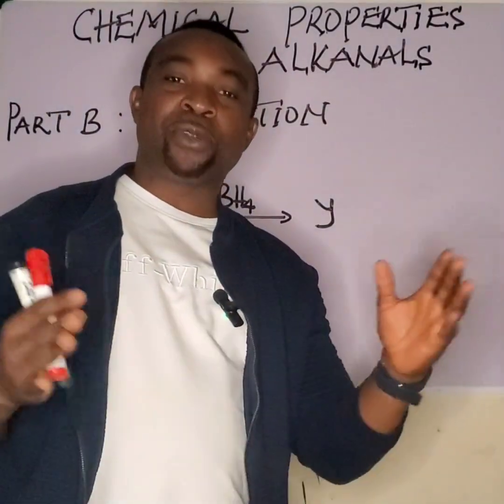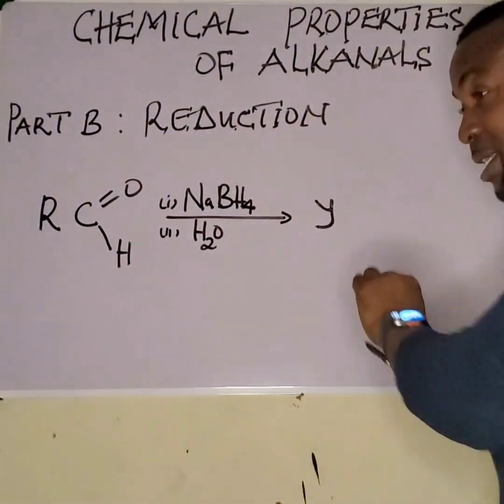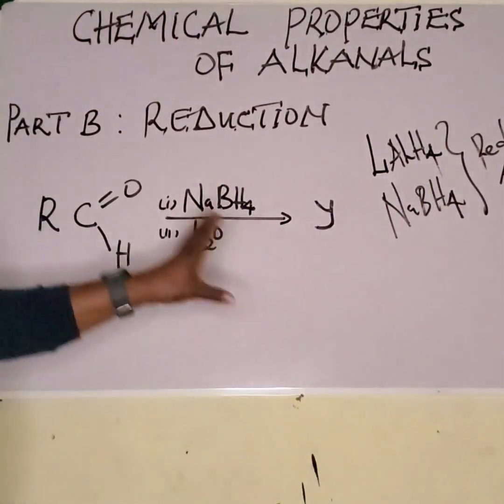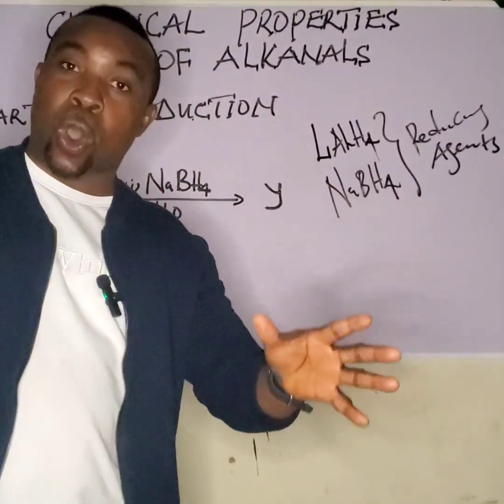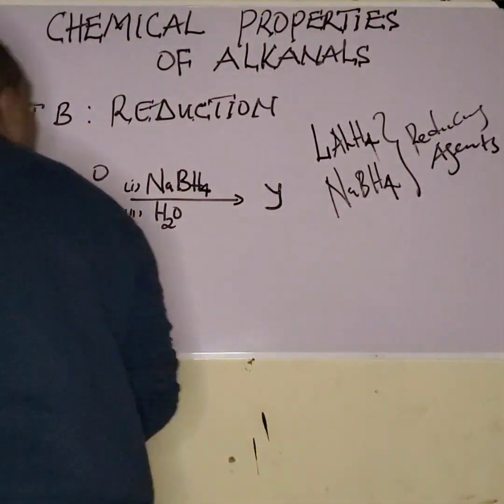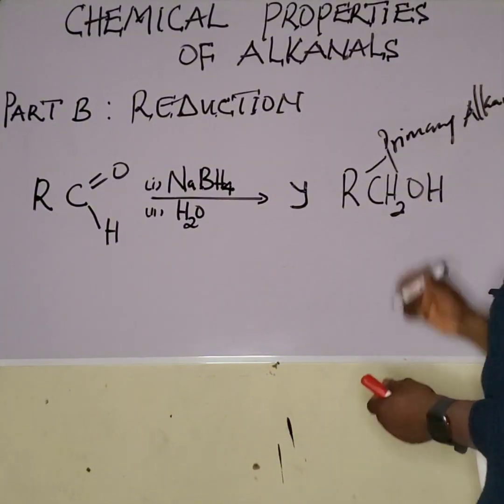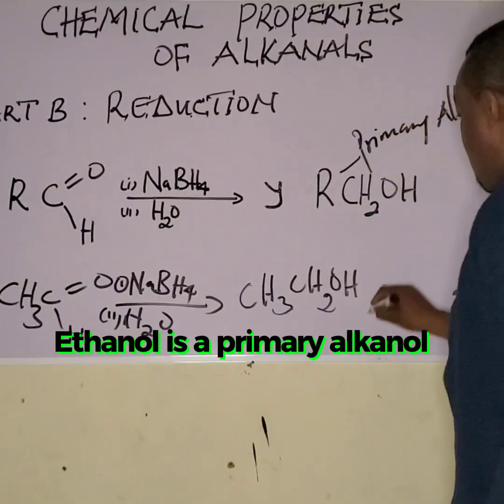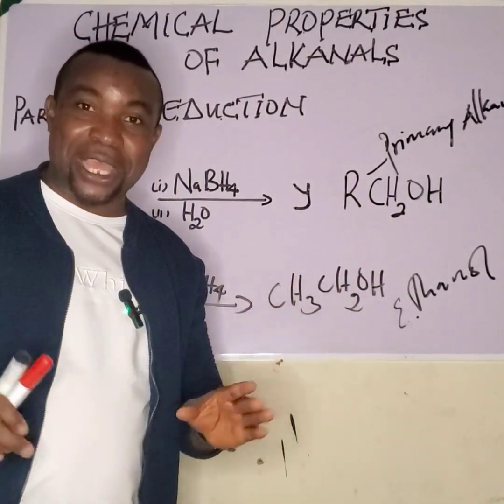Reduction of Alkanals by NaBH4#chemistry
Alkanals are reduced  to Primary Alkanols in the presence of Sodium Tetrahydride Borate (III).